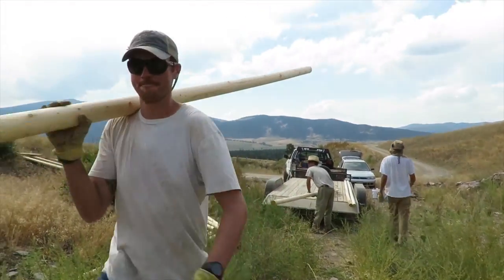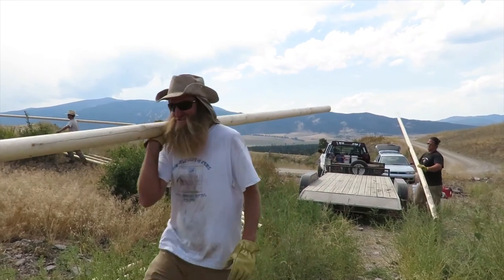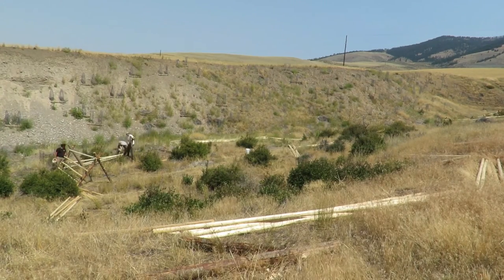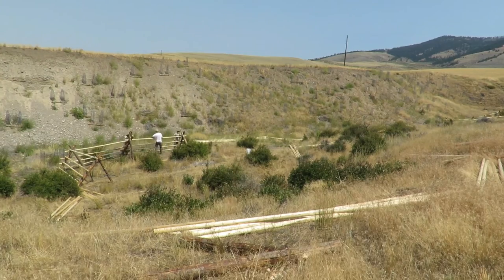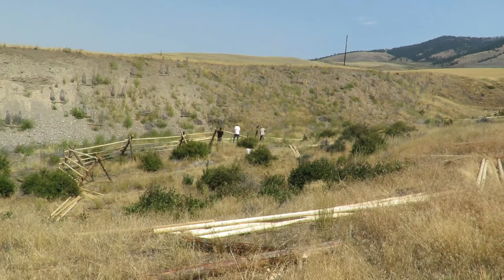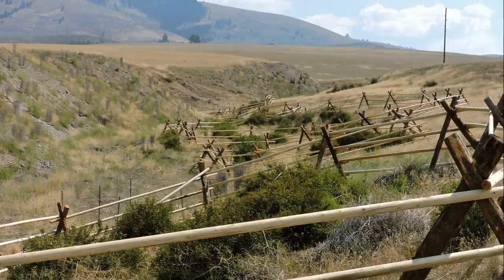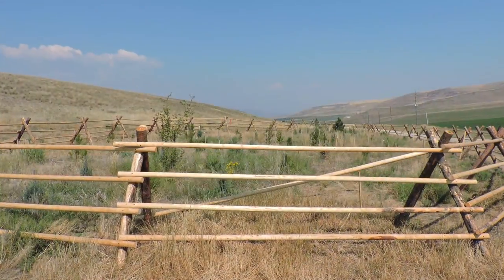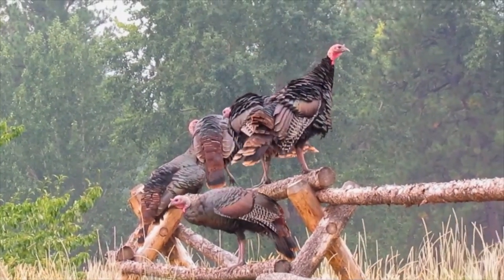Buck and Rail: Ungulate Browsing Detterents Episode 2 of 3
We follow the creation and success of "Buck and Rail” fence exclosures that deter browsing ungulates from decimating preexisting and planted vegetation.